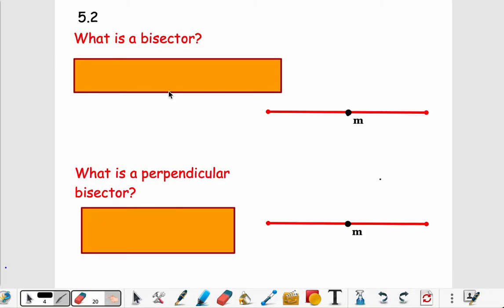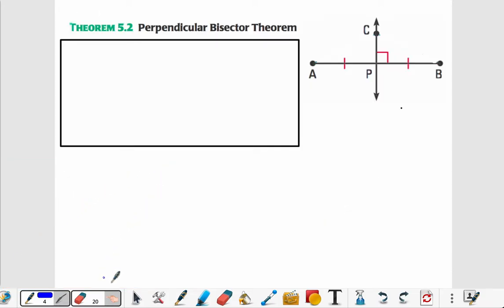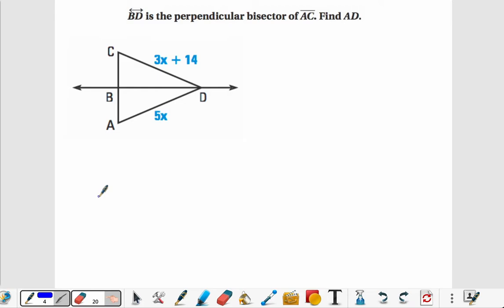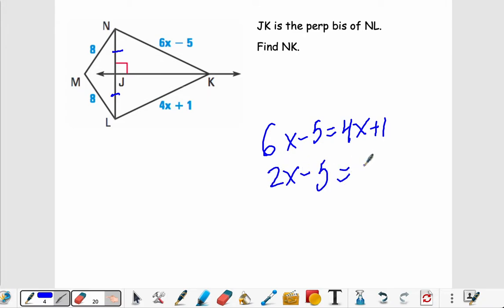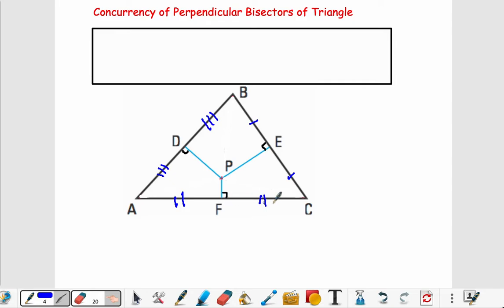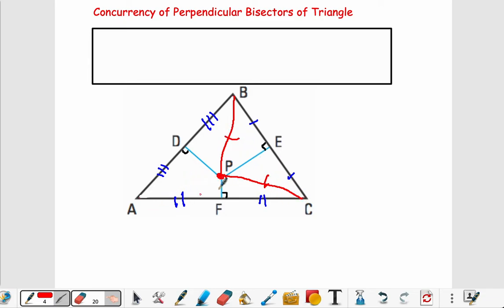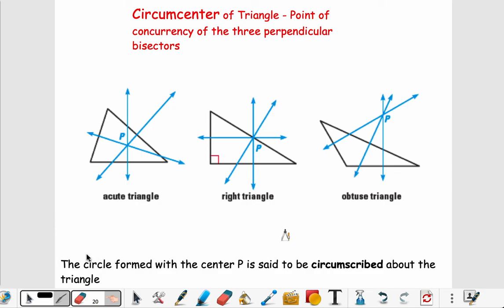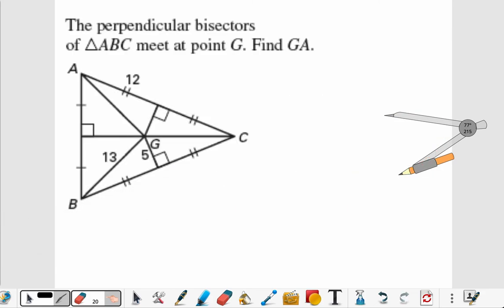Geometry 5.2 - Perpendicular Bisectors and Circumcenters